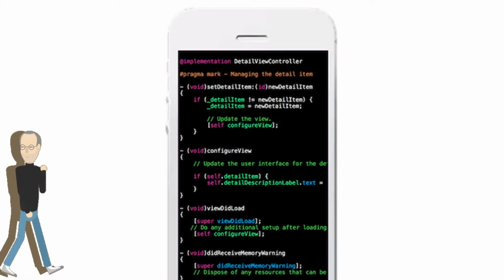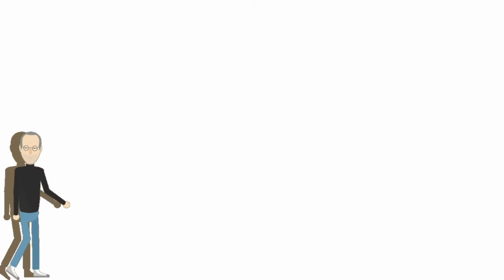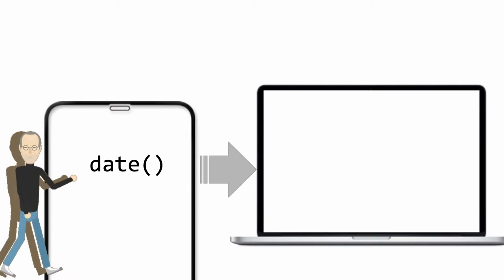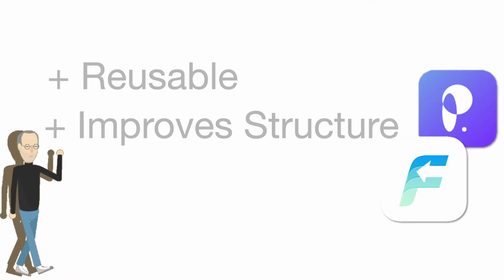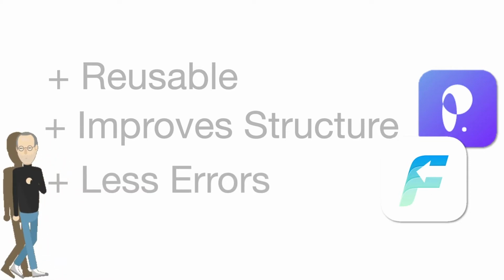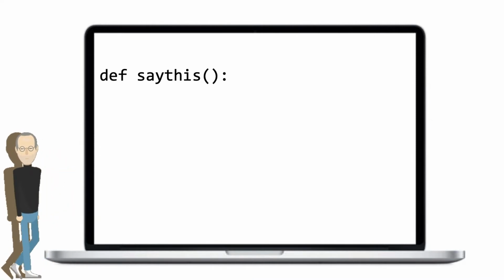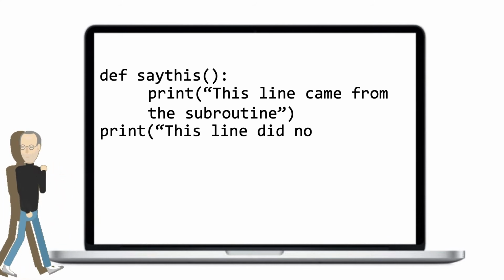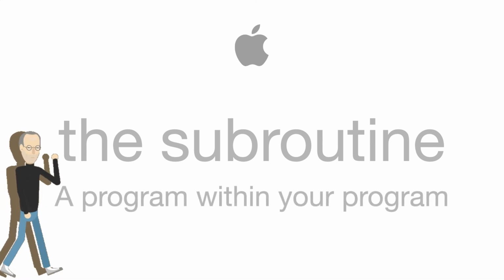WHAT IS A SUBROUTINE? APPLE PRODUCT LAUNCH STYLE [GCSE / A Level Computer Science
In this video, we look at the fundamentals of subroutines in the form of a parody style video of an Apple Produce Launch Announcement.

This video is suitable for GCSE, iGCSE and A Level Computer Science / Computing